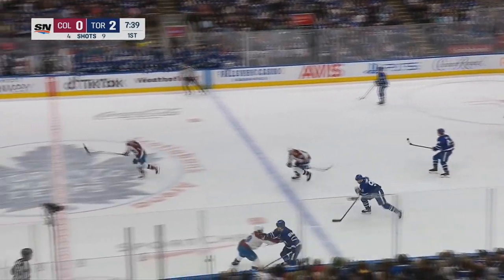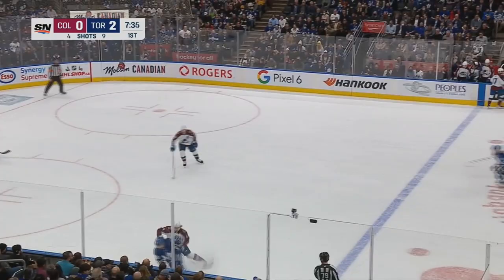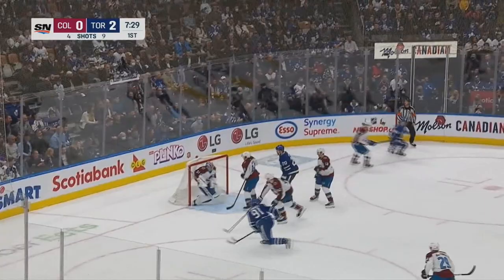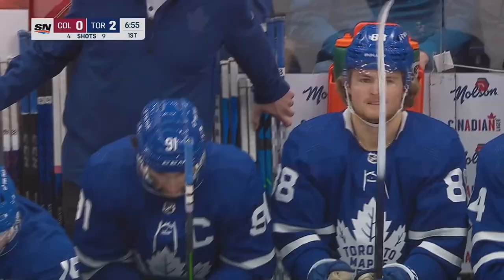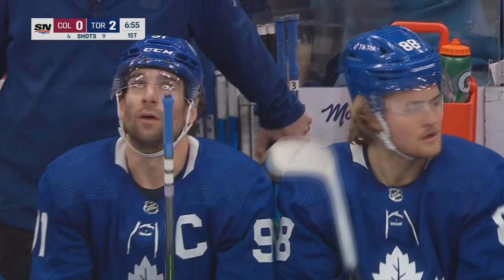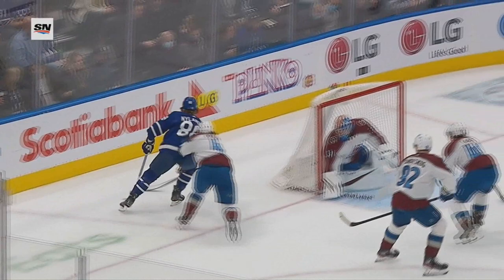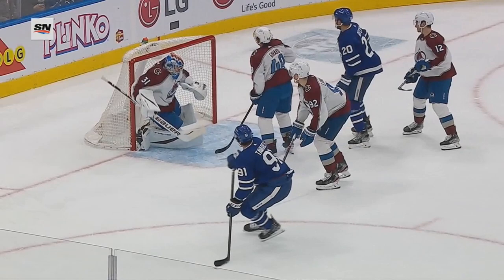John Tavares Is Frustrated After Missing The Net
Uploaded By: Alyssa Hope